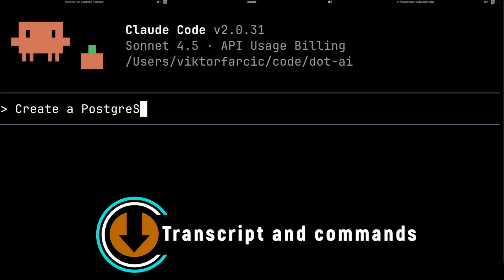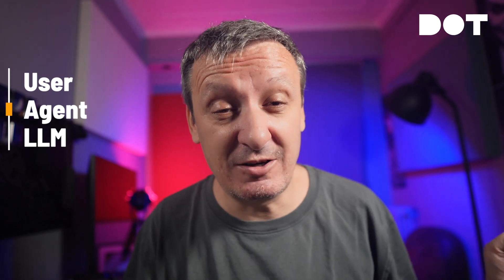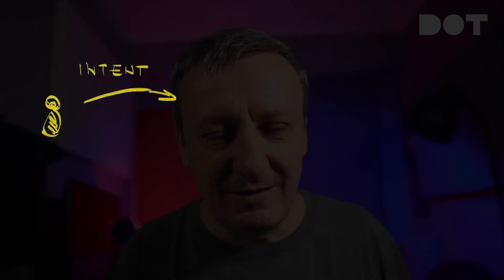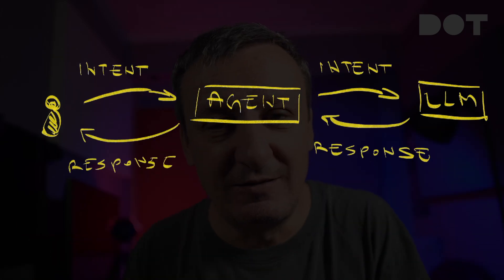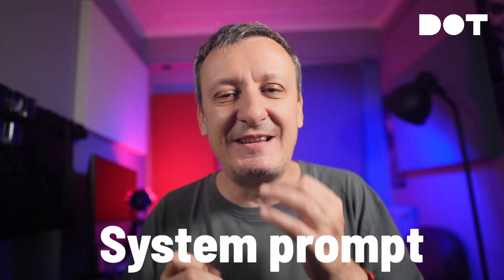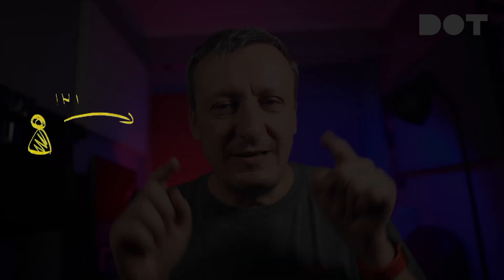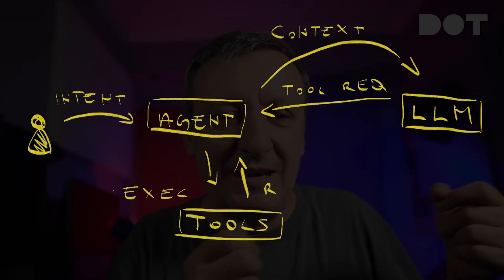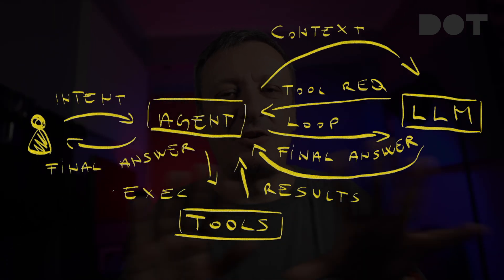AI Agent Architecture Explained: LLMs, Context & Tool Execution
You type "Create a PostgreSQL database in AWS" into Claude Code or Cursor, and it just works. But how? Most people think the AI does everything, but that's wrong. The AI can't touch your files or run commands on its own. This video breaks down the real architecture behind AI coding agents, explaining the three key players that make it all work: you (providing intent), the agent (the orchestrator), and the LLM (the reasoning brain). Understanding this matters if you're using these tools every day.

We'll walk through increasingly sophisticated architectures, from basic system prompts to the complete agent loop that enables real work. You'll learn how tools get executed, what context really means, how the agent manages the loop between you and the LLM, and why the LLM is stateless. We'll also cover practical considerations like MCP (Model Context Protocol) for integrating external tools and context limits that affect performance. By the end, you'll understand that the agent is actually the only "dumb" actor in the system—it's pure execution with no intelligence. The LLM provides the brains, you provide the intent, and the agent coordinates everything to make it happen.

▬▬▬▬▬▬ ⏱ Timecodes ⏱ ▬▬▬▬▬▬
00:00 AI Agents Explained
01:02 RavenDB (sponsor)
02:16 How Do Agents Work?
05:42 How AI Agent Loops Work?
09:36 MCP (Model Context Protocol) & Context Limits
11:38 AI Agents Explained: Key Takeaways